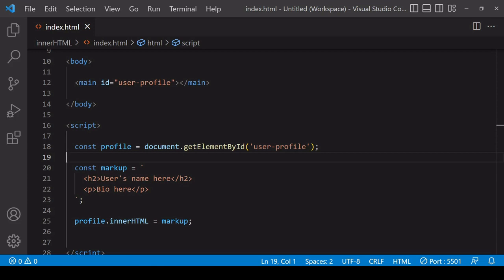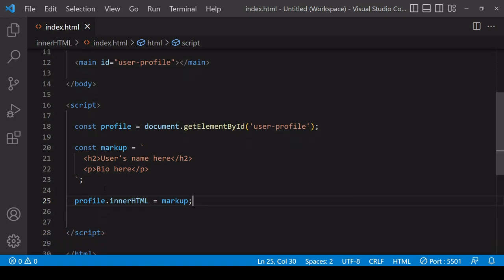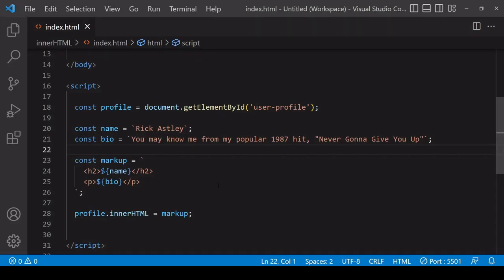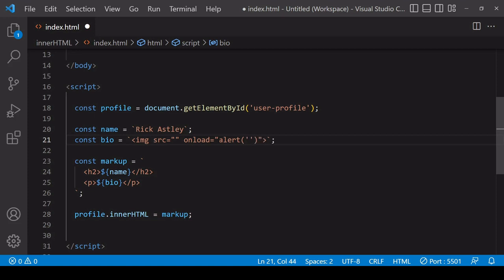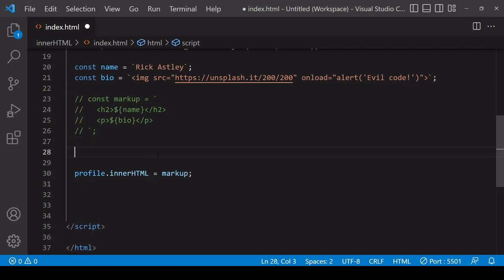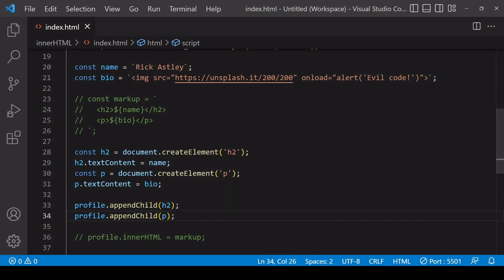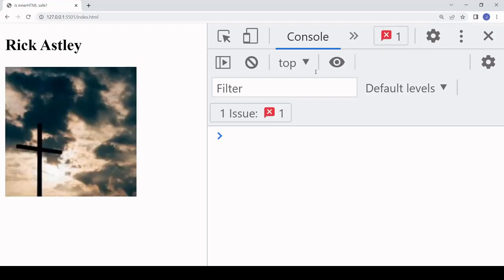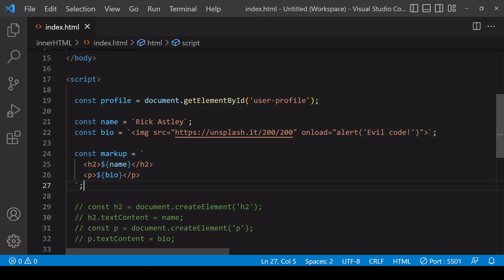Is it safe to use innerHTML? | JavaScript Tutorial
This tutorial shows you when it is safe to use the innerHTML method and when it presents a security risk. It also looks at two alternatives to using innerHTML: using the document.createElement() method with textContent/innerText or passing code through a HTML sanitizer.